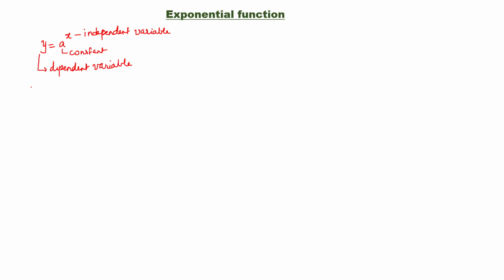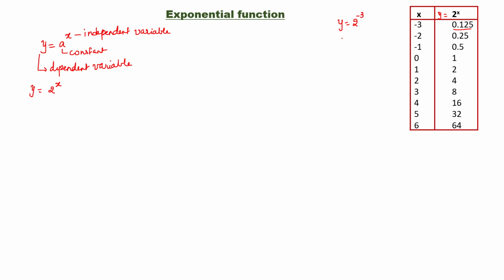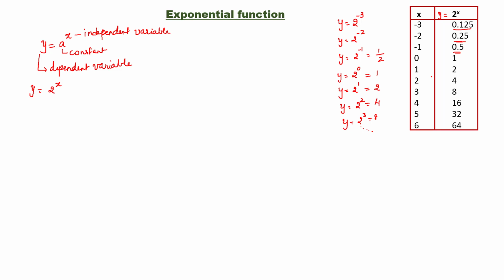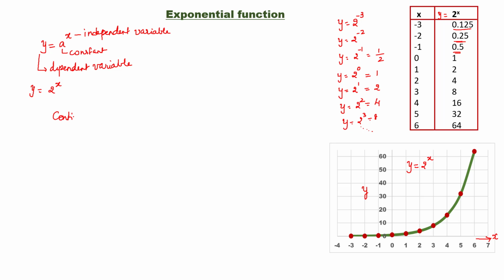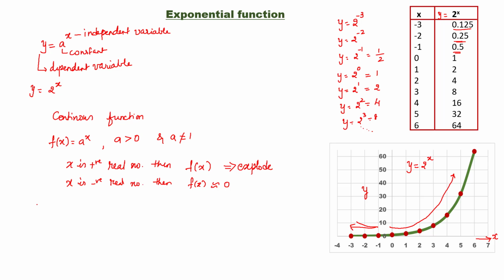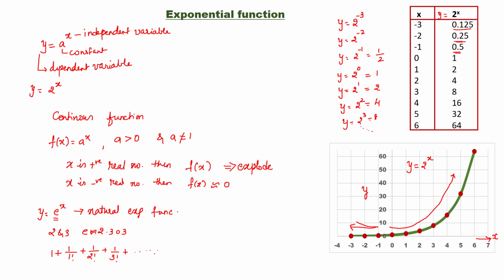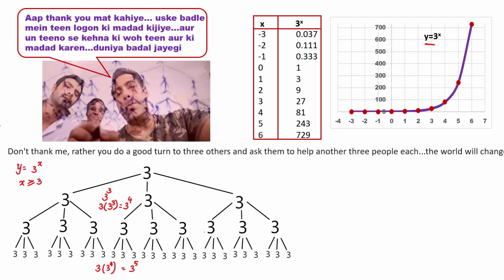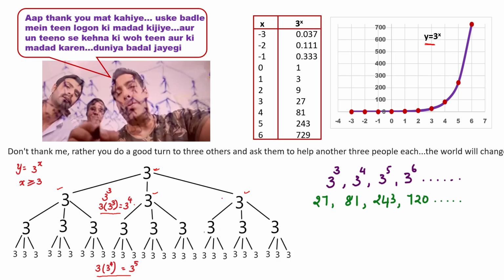🙂What is exponential function | Bollywood's Salman khan Jai ho movie version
Basics on Exponential function are explained.
A practical example based on a Bollywood movie of Salman Khan is also given.
This is a maths story in bollywood style / Exponential function bollywood style.